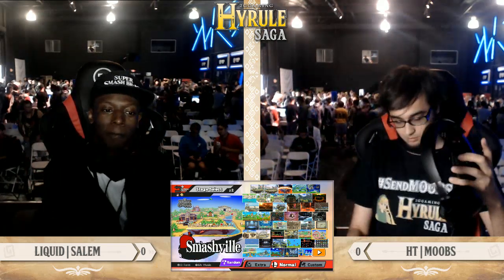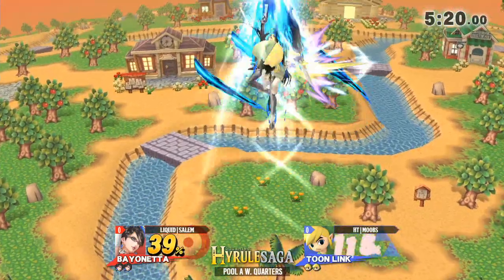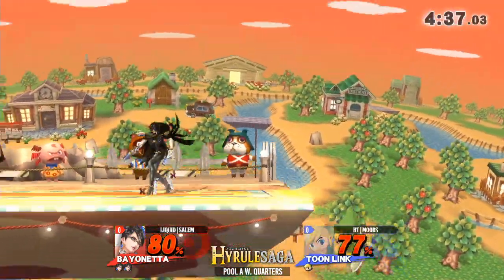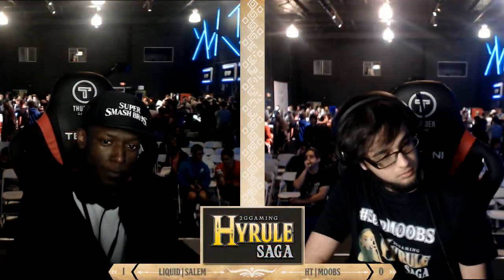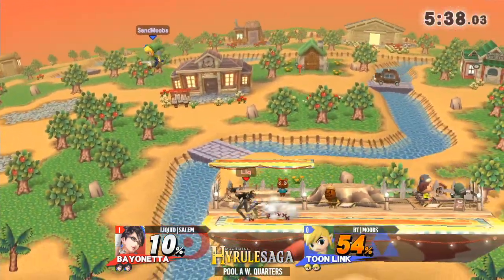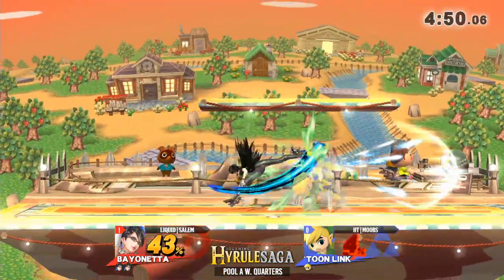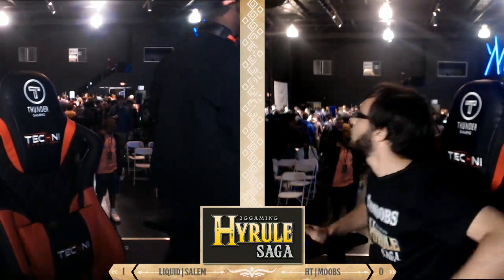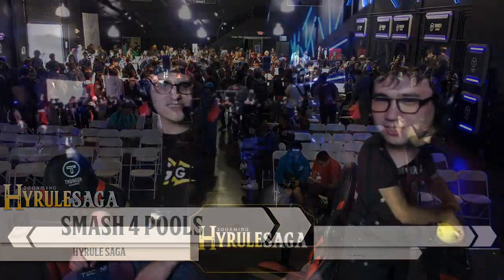Hryrule Saga - Liquid | Salem (Bayonetta) Vs HT | Moobs (T.link) Pools - Smash 4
Check out the 2GGreatest Hits of last week's events!

Want to be a part of the SoCal Smash League? Attend any of the SoCal weeklies under the SCSL

Music Info:
2GGreatest Hits - Akito555